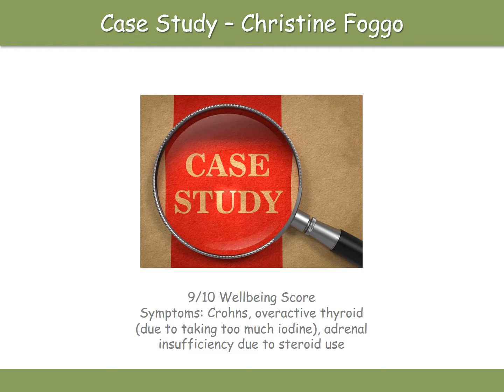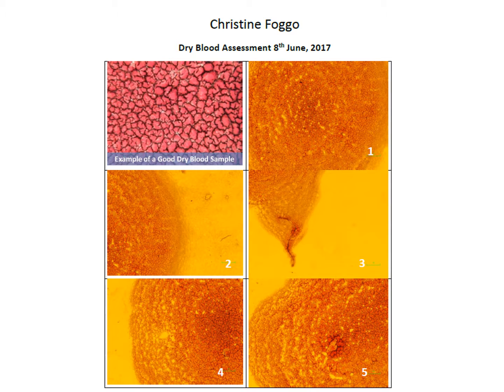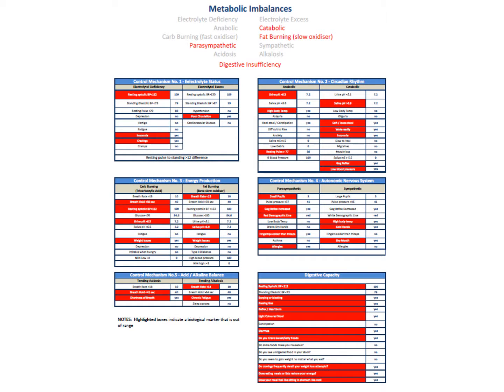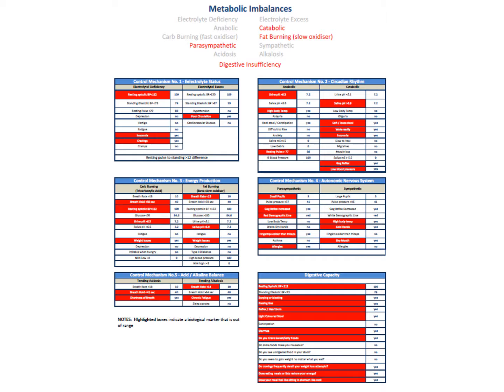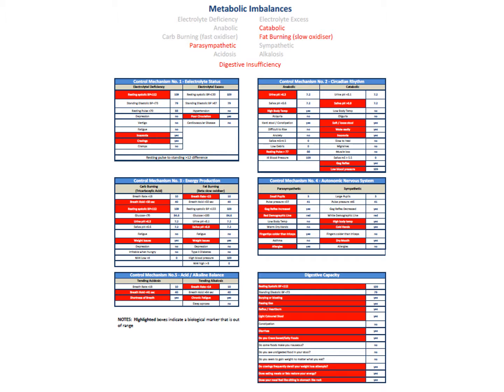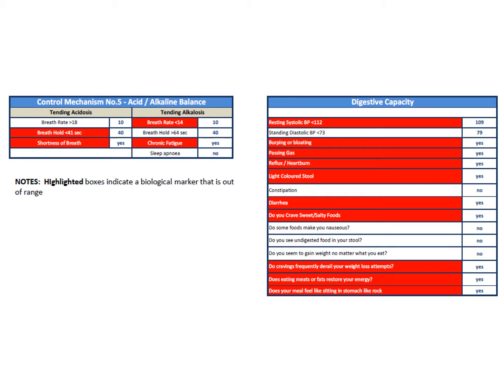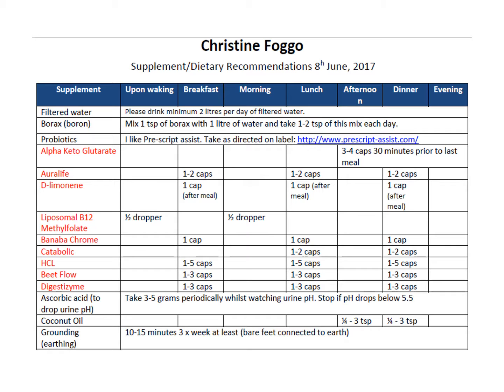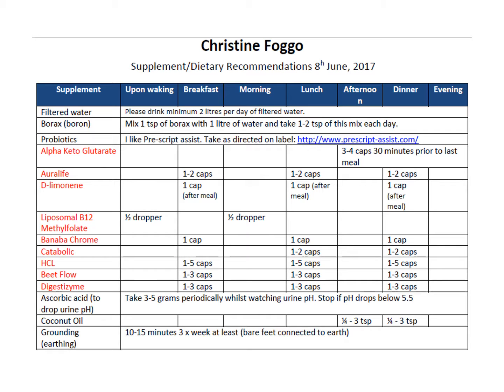Biohacking Webinar Lesson 3a